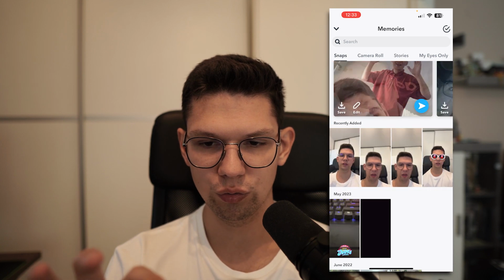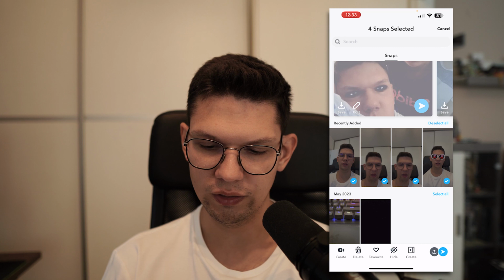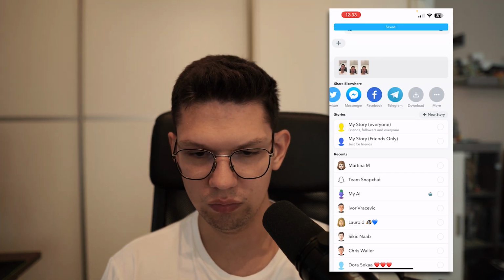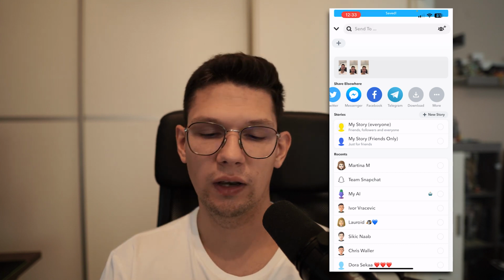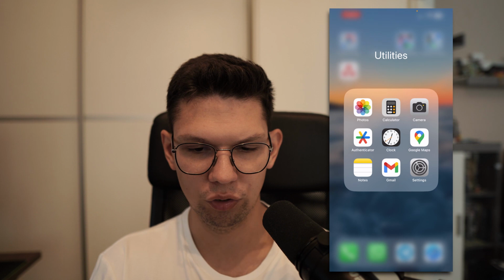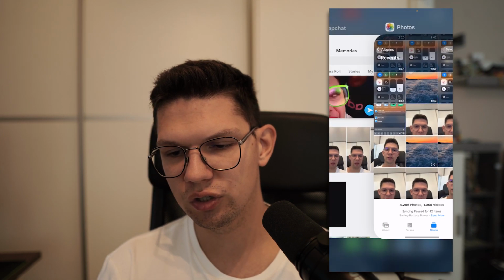How To Save ALL Snaps To Your Phone Gallery (android or iPhone) - Full Tutorial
Learn how to save all snaps you've ever received to your phone gallery. No matter if you have android or iPhone